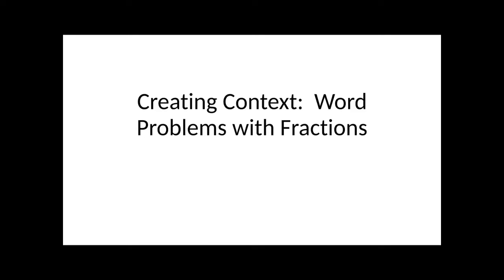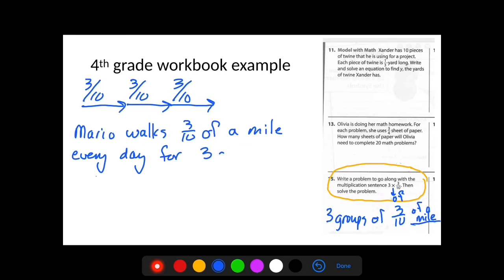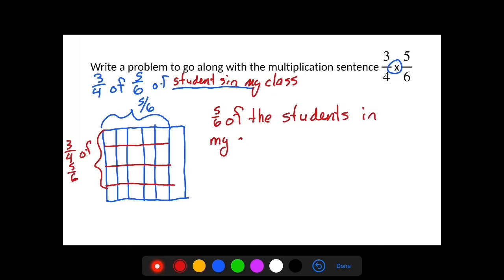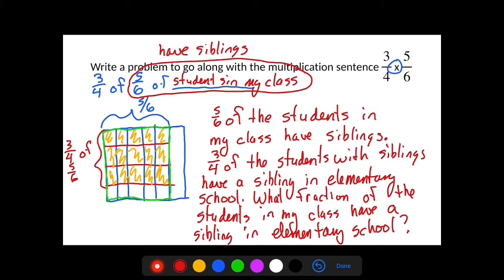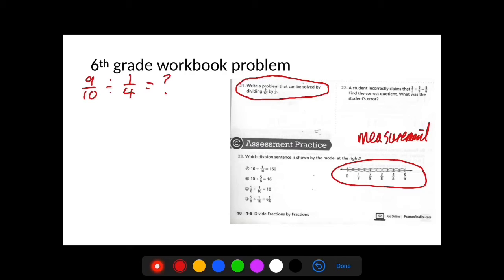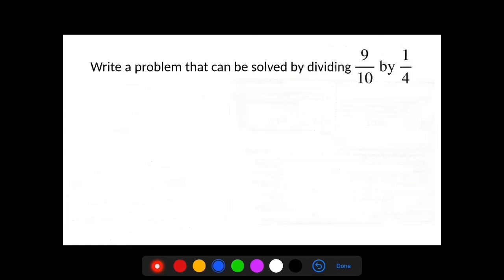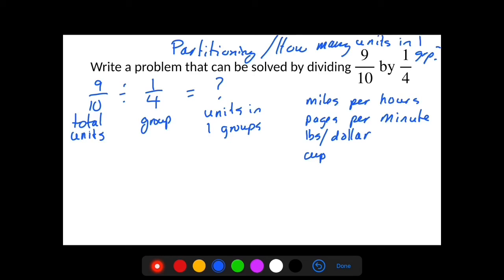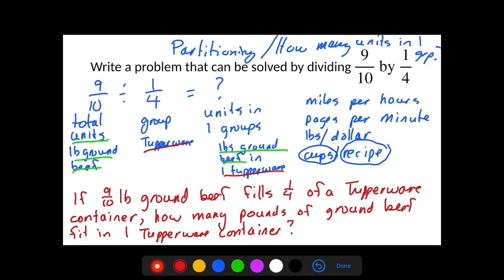Fraction operations: writing word problems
Strategies and examples for writing word problems.